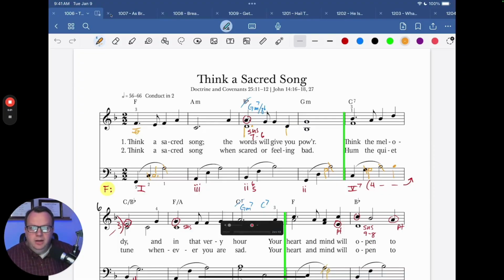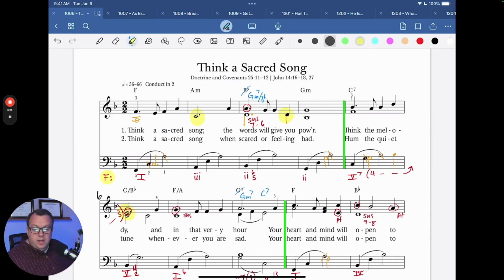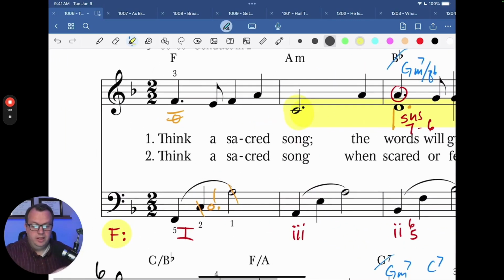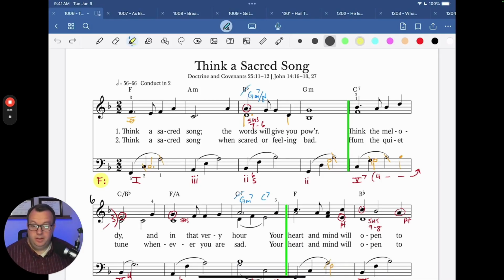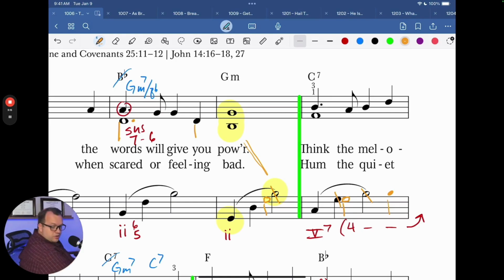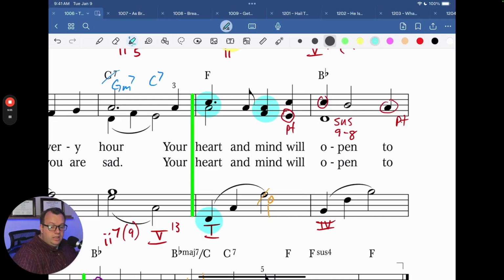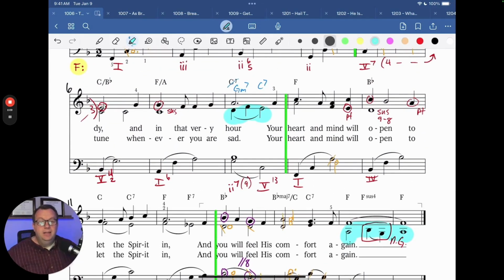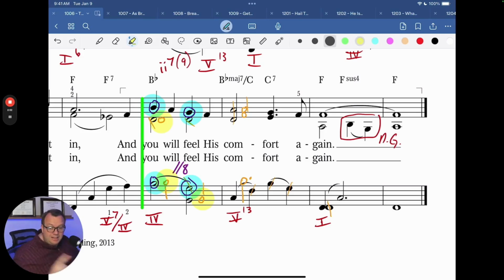Think A Sacred Song | New LDS Hymnal Reviews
How simplified is TOO simplified when writing piano accompaniment for primary songs?

Today, we look at Hymn No. 1006, "Think A Sacred Song." I quite like this little tune. I have a few suggestions, mostly in the piano part, to enrich the texture a bit. These are a few of the 5 writing techniques I’ll highlight in this video.

👇HOW CAN I HELP YOU LEARN TO WRITE MUSIC? 👇

✅ Start writing today with my 10 LDS Music Commandments

👉 Make your music LOOK as great as it sounds

0:00 - Intro
0:39 - Technique 1 - Gradualization & Patterns In Melody Writing
5:35 - Technique 2 - Clothing Naked Downbeats
8:55 - Technique 3 - Avoiding Unnecessary Doublings
15:18 - Technique 4 - Inner-Voice Foreshadowing
17:35 - Technique 5 - Clarifying Semi-Cluttered Chord-Changes
21:37 - Dr. Doug's Opinion Of This Hymn